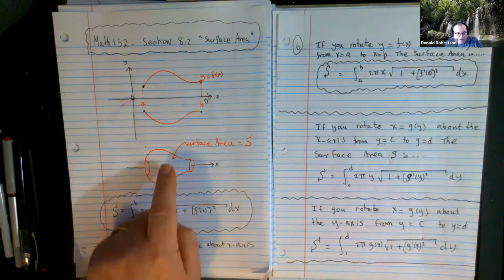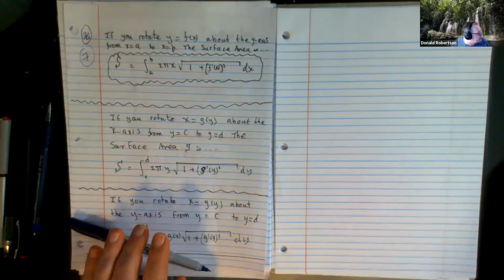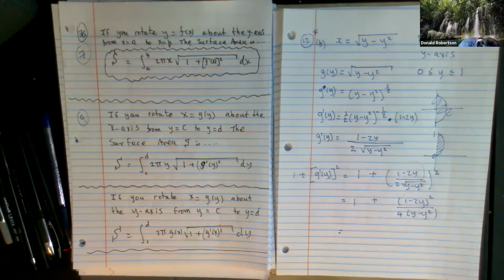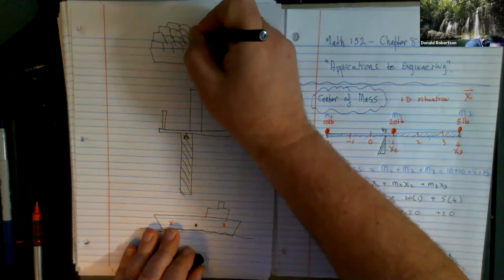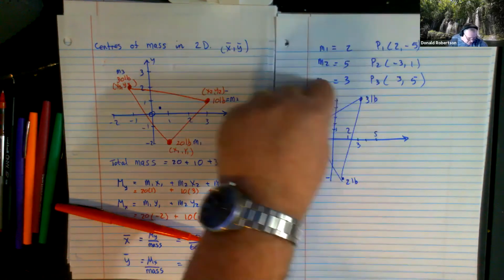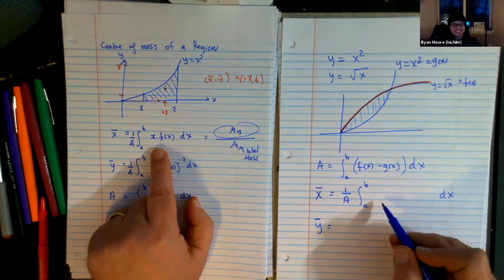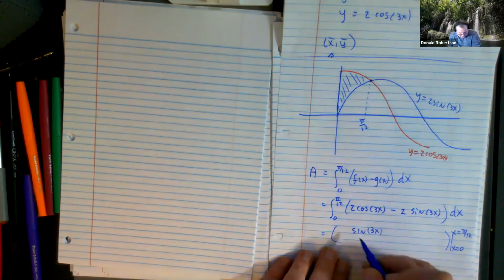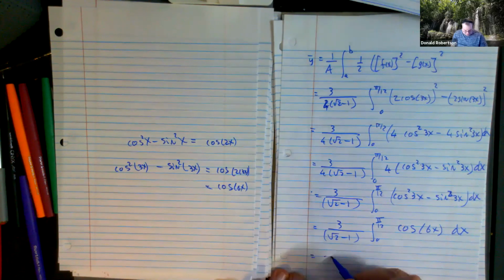Math 152 Lecture 16 Thur 25th Feb